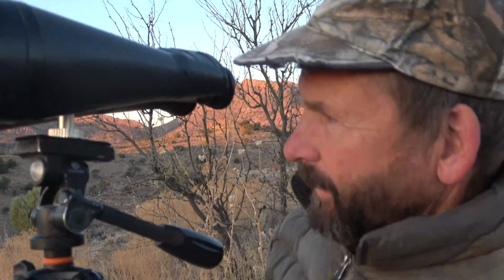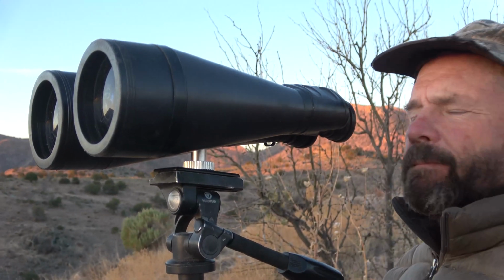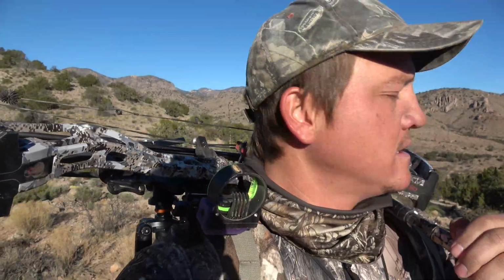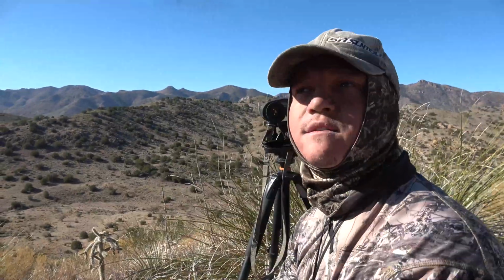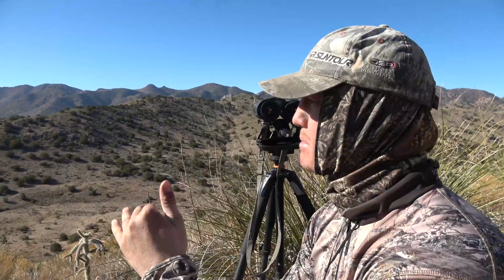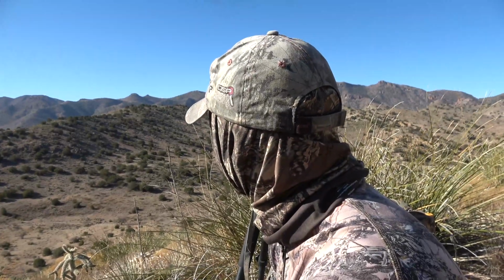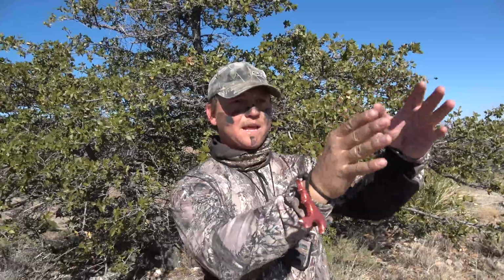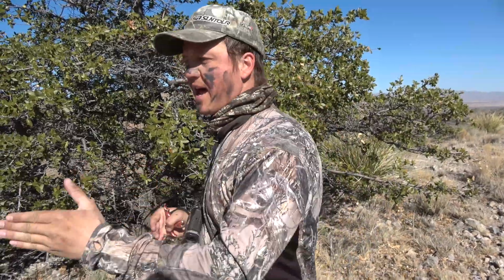James and Ted both Stalk Big Mule Deer Bucks in Arizona!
James and Ted each stalk a buck while hunting with OTC archery deer tags in Arizona.